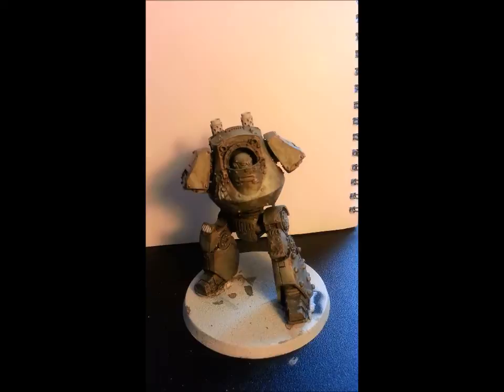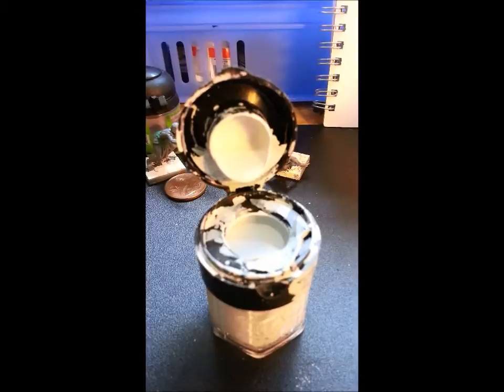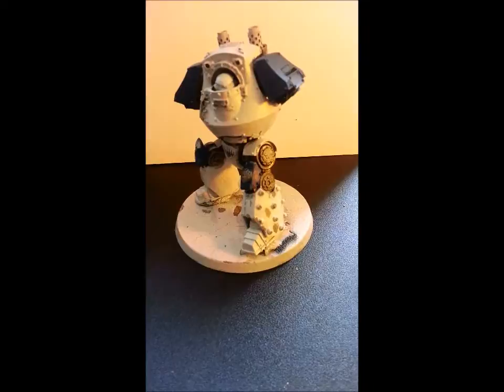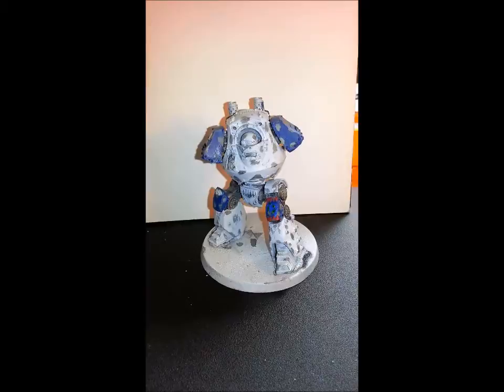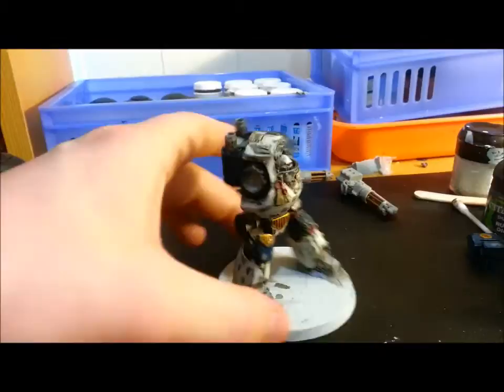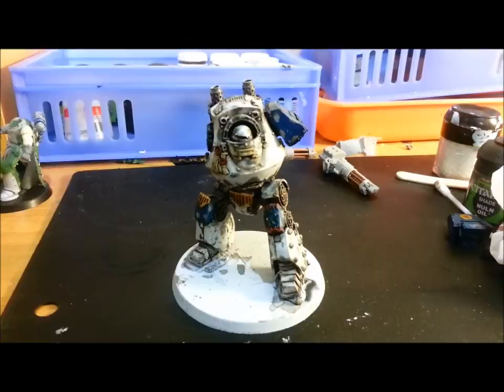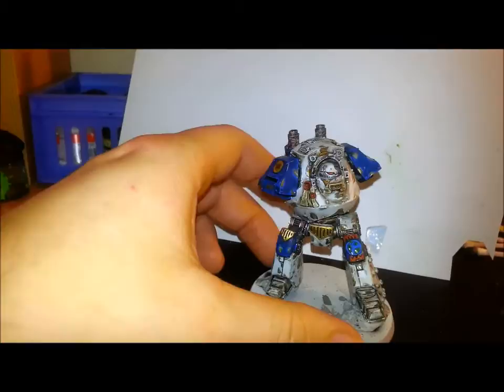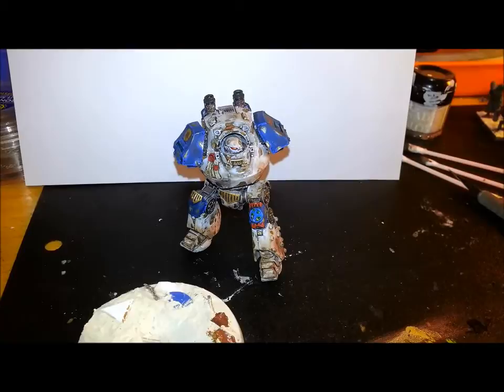Contemptor: Hair-spray weathering step by step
The newest addition to my World Eaters, Contemptor Dreadnought. This is a step by step video of the incorporation of pre-shading and hair-spray weathering into my usual method. I hope you enjoy, more to follow soon.